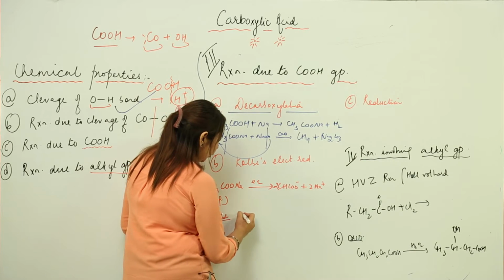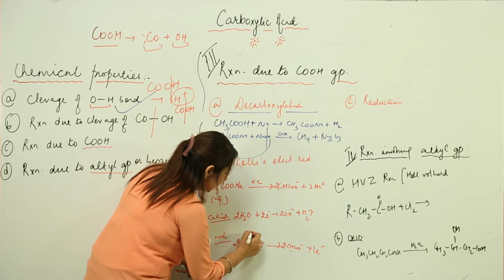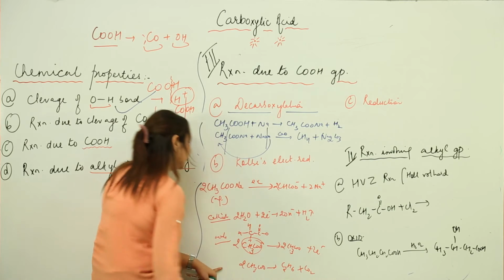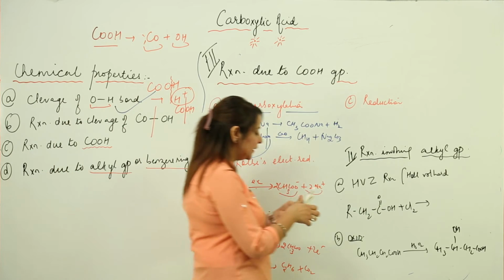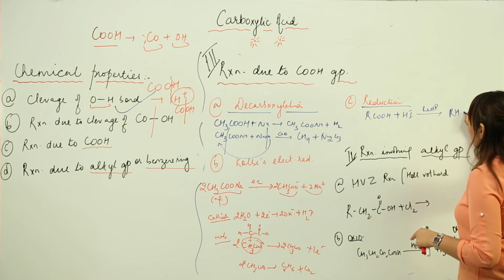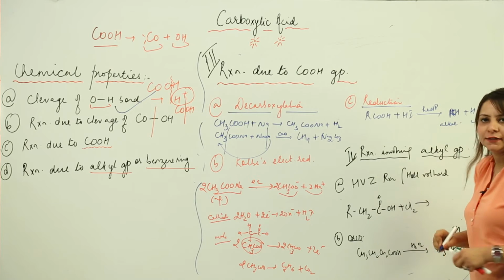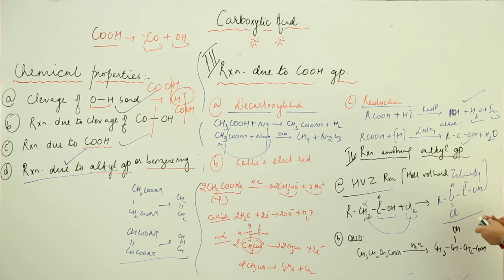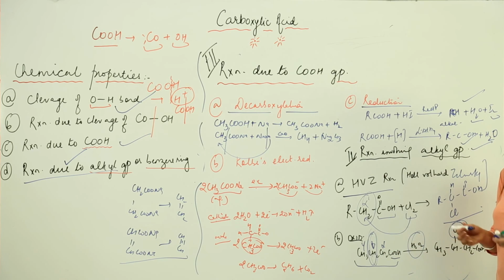CBSE CLASS 12 l CHAP 12 l CHEM l Aldehyde Ketone & Carboxylic Acids l chemical properties l L198